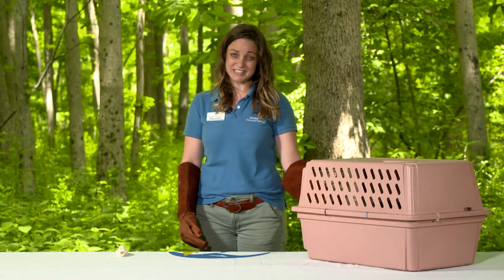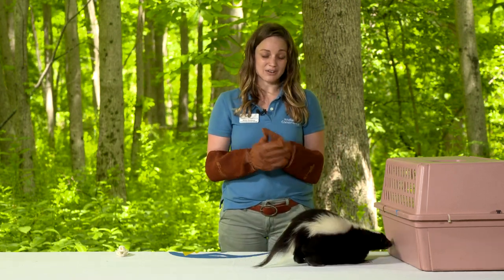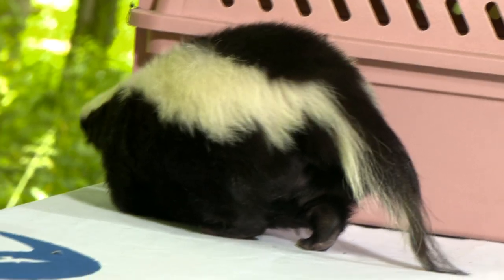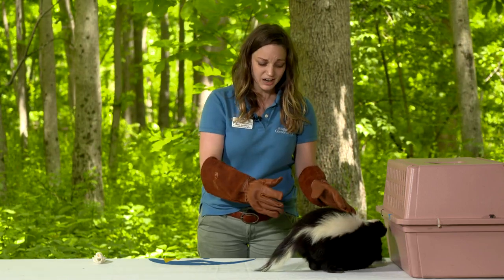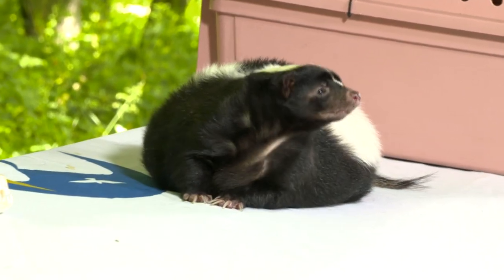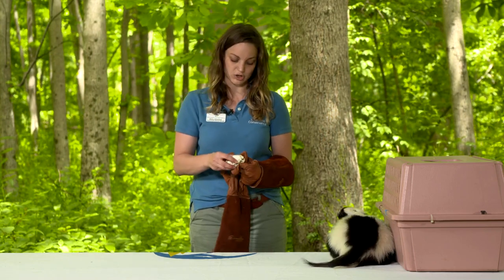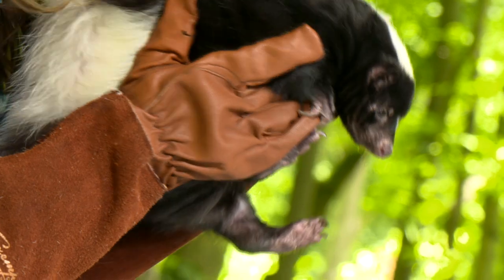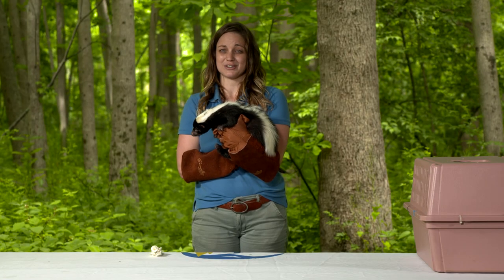Wildlands Conservancy - Skunk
Visit PBS39.org for more resources from our PBS39 Education team.